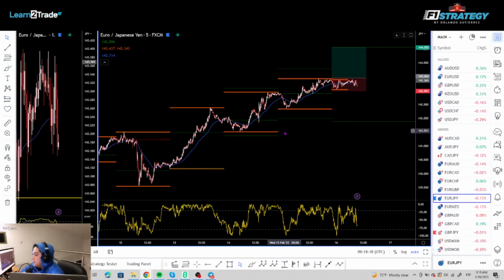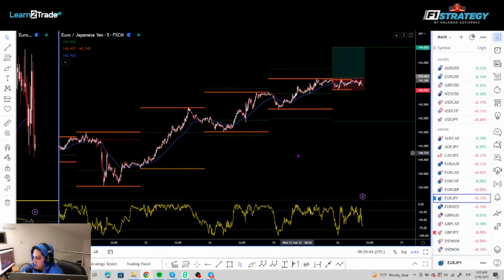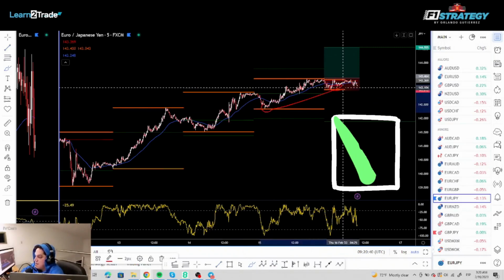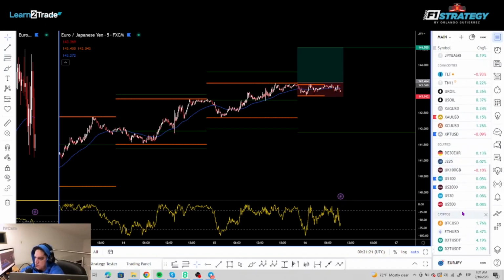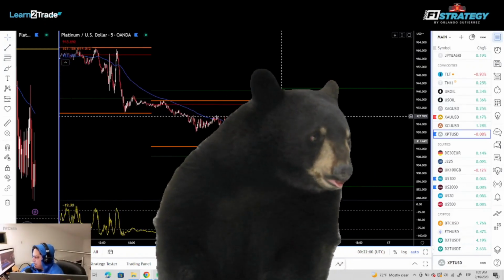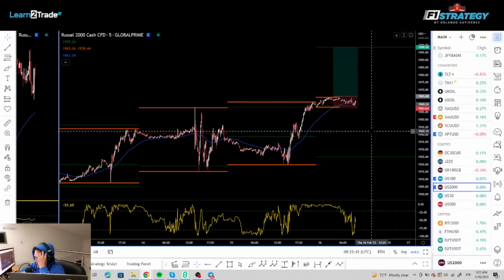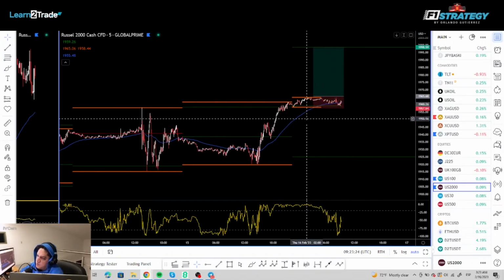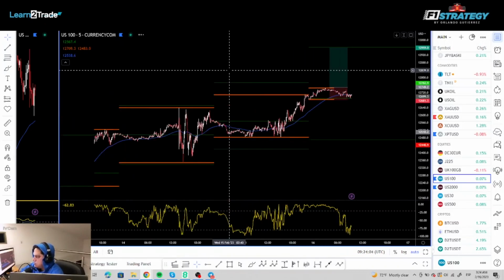F1 Strategy Yields a 4.5R Setup TODAY!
The F1 Strategy is a semi-automated trading strategy with a defined set of rules that can be applied in any market by any trader at any level.

If you are looking for a proven winning strategy that you can almost trade on autopilot than this is the strategy for you!